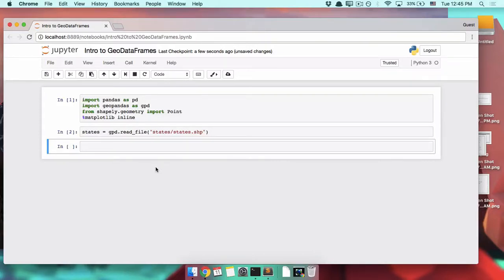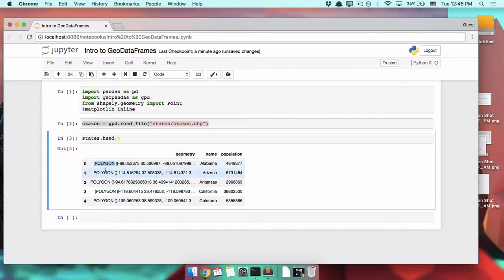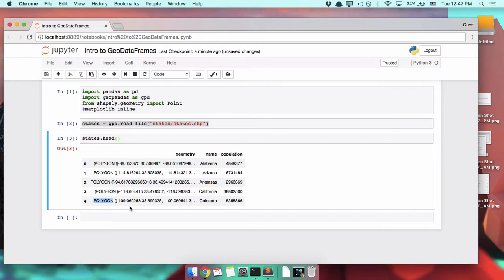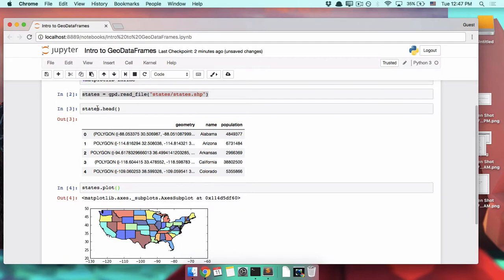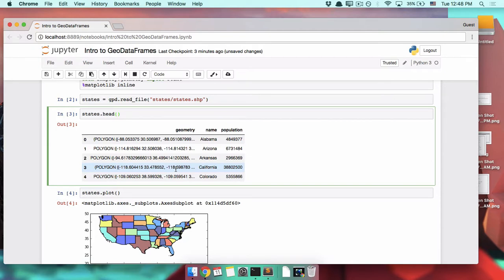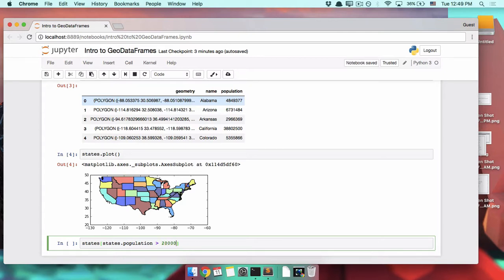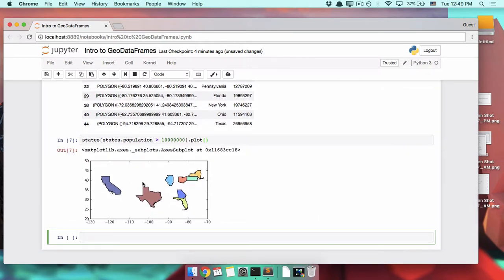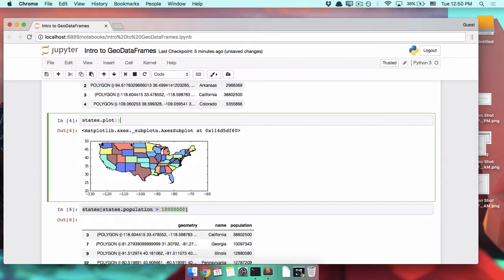Introduction to GeoDataframes in geopandas